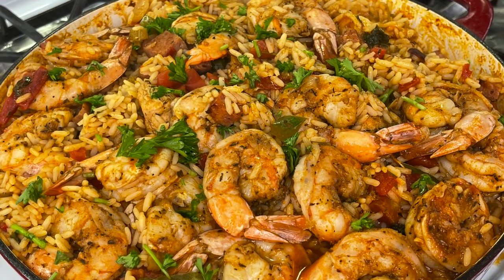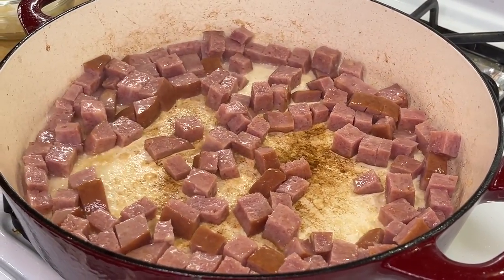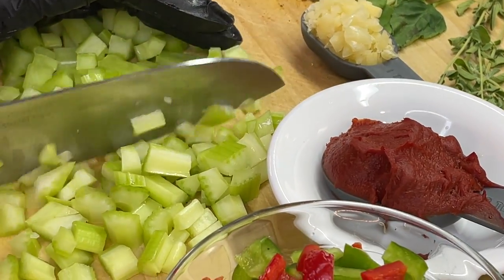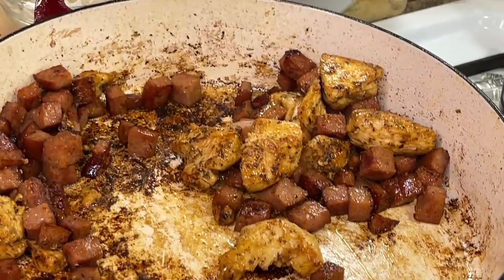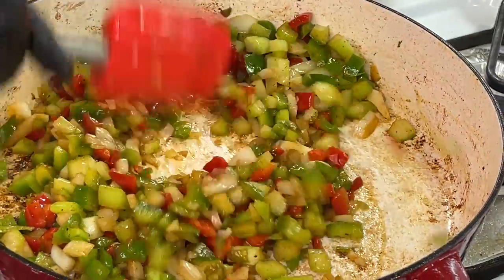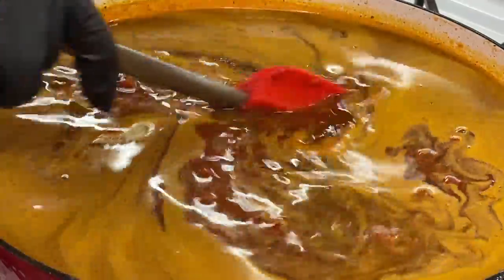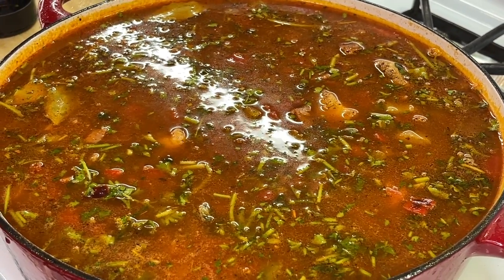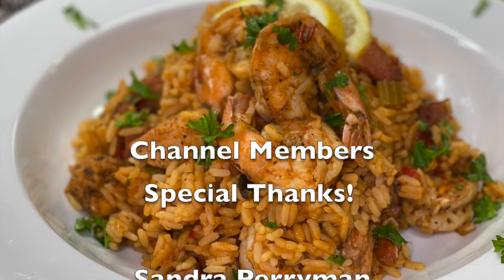The Best Jambalaya Recipe | How to Make the Perfect Jambalaya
Jambalaya Recipe
1 cup Turkey ham
1 Chicken breast
1 lb Shrimp
Cajun seasoning to taste
Creole seasoning to taste
1/2 tsp smoked paprika
Seafood seasoning to taste
2 stalks Celery
3/4 cup Onions
2 sprigs Oregano
1 sprig Basil
3 sprigs thyme
1/4 cup Parsley
3 Bay leaves
3 tbsp Tomato paste
1 can Rotel
3 cups Rice parboiled or preferred
6 cups Chicken broth

Add oil to a pan and brown the sausages
Add a small drizzle of oil to the chicken, add Cajun and Creole seasoning and combine. Add the chicken to the pan and cook thoroughly.
Remove sausage and chicken and reserve
Add oil to shrimp, Creole seasoning, Cajun, and Seafood seasoning, and combine.
Add oil to the pan, bell peppers, onions, and celery. Sauté for about 5 minutes
Add garlic and combine sauté until fragrant.
Add tomato paste and Rotel tomatoes cook for about 3-4 minutes
Add chicken broth Cajun, creole, smoked paprika, and bay leaves
Add rice and pre-cooked meats along with freshly chopped herbs.
Lower the flame and check on the jambalaya periodically.
After about 15 minutes add the shrimp cover with a lid, and cook for an additional 5 minutes or until the seafood is cooked thoroughly.
After a total of 20 minutes, it’s time to eat
Garnish with parsley and lemon juice.